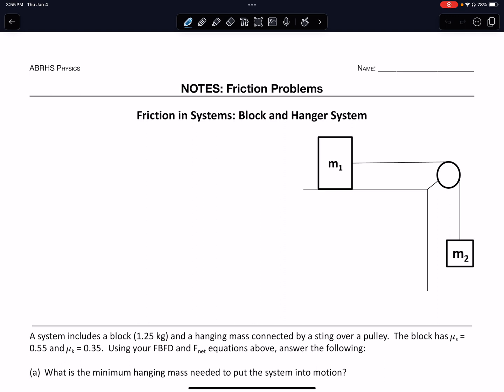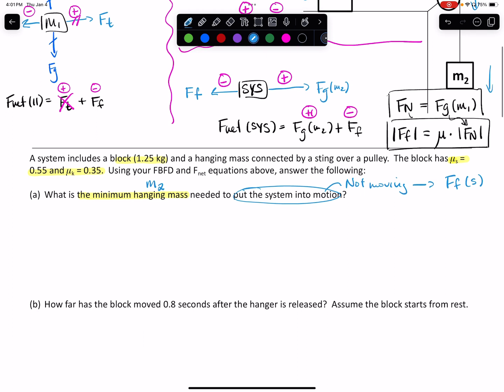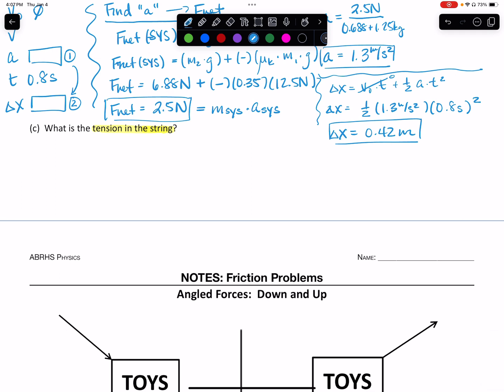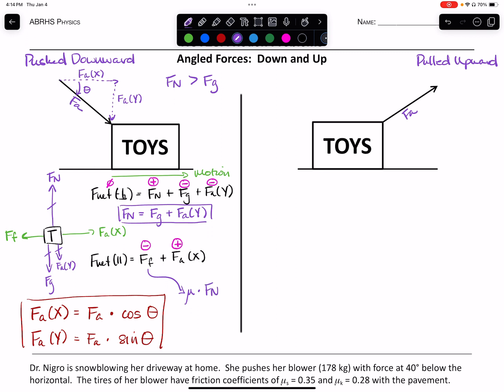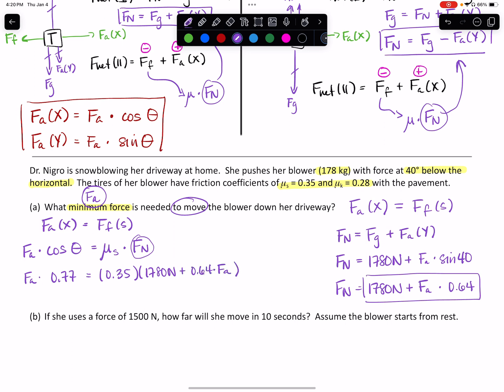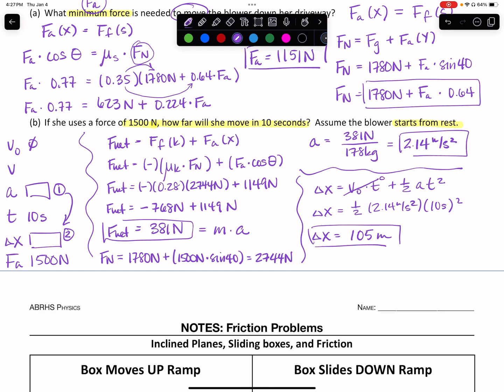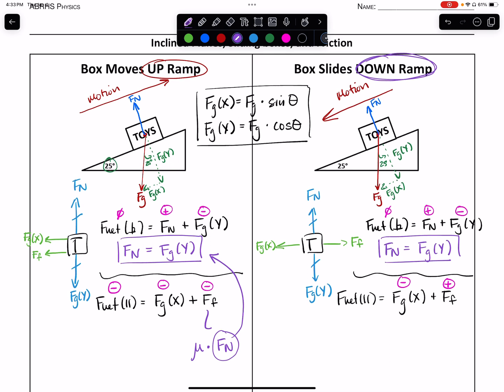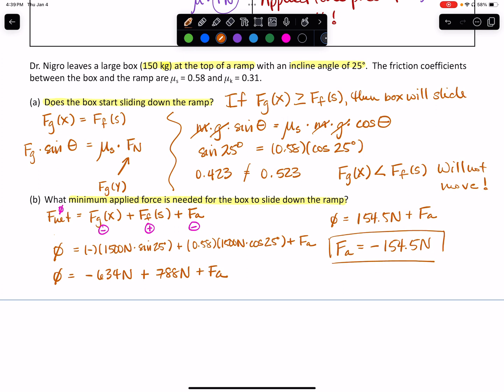Honors Physics: NOTES Practice Problems Friction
Screencast of the notes and practice problems covering different situations involving friction.  Problems include systems of objects, forces applied at an angle, and objects on incline planes.